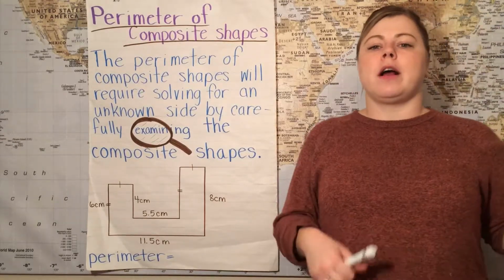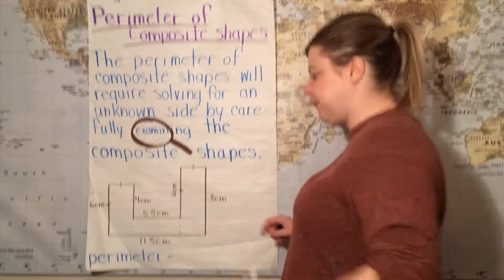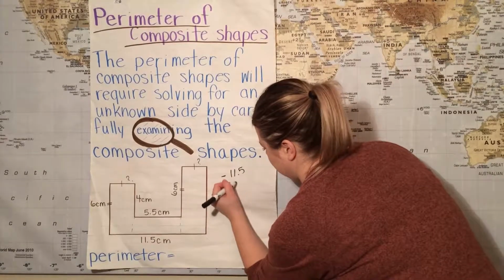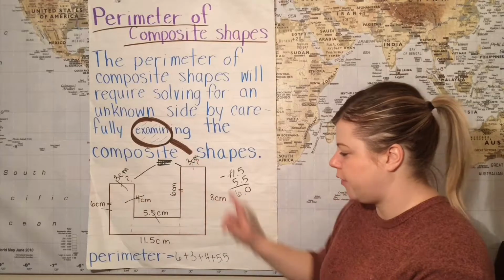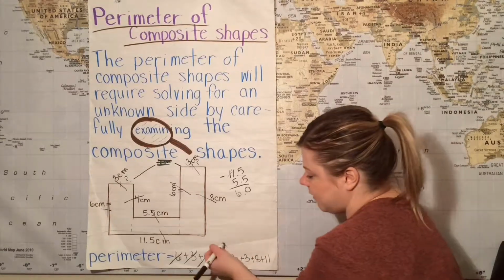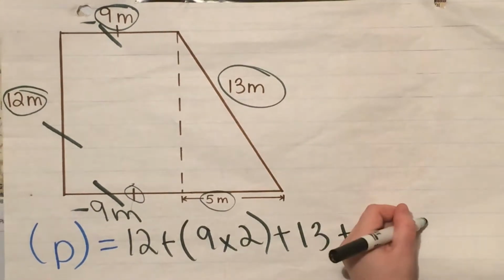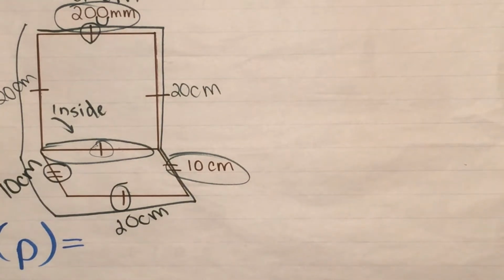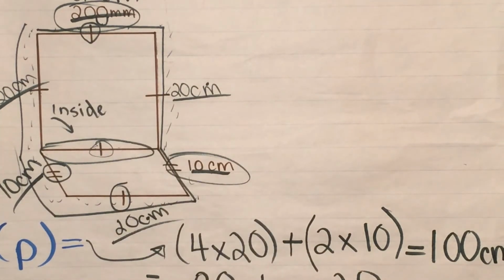Area and Perimeter Lesson 9: Perimeter of Composite Shapes